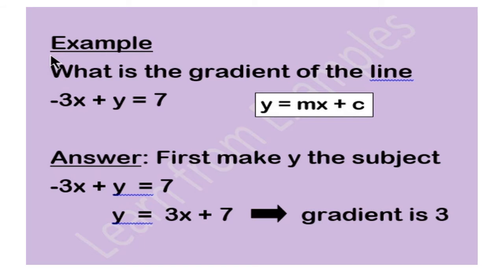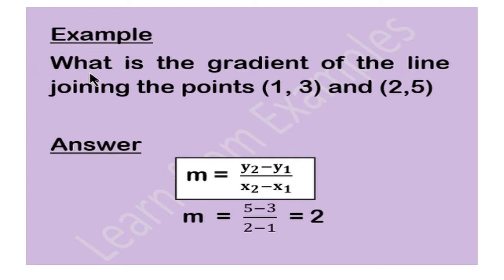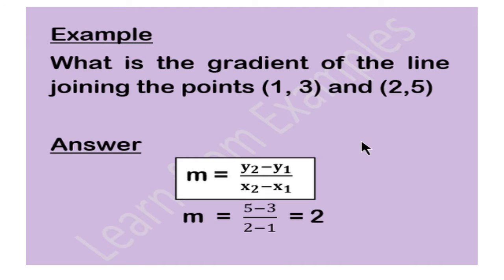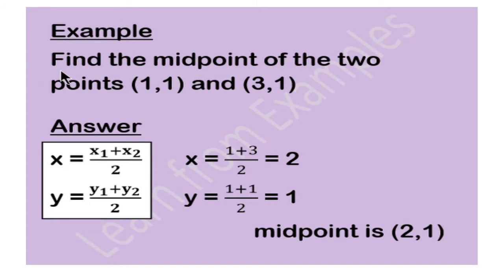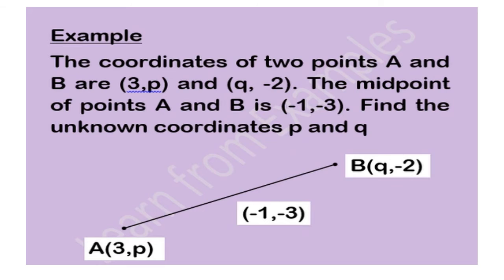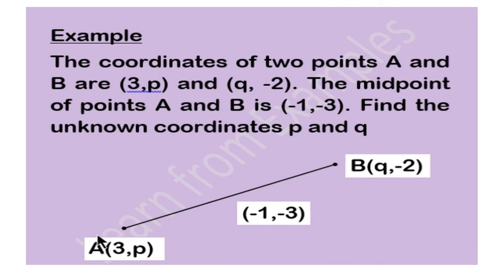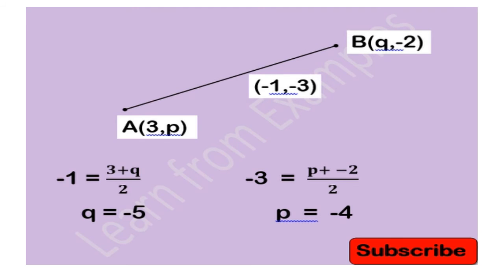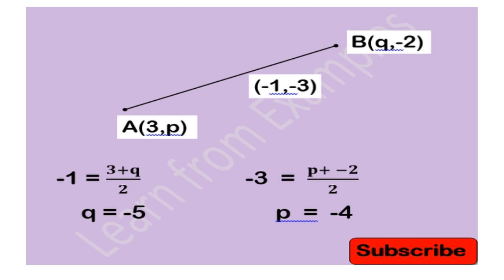MATHEMATICS | MATH | GRADIENT | MIDPOINT | EXAMPLES | YEAR 12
This video lesson has  examples with explanation.
Learners are requested to view this video lesson a number of times in order to master the concept before moving on to another concept.

This video is made using Microsoft PowerPoint 2016.

The contents of this lesson are original and no part can be copied except with written permission of the creator.
Please learn and share your knowledge
Hit the notification button to get notification of new examples with explanation.